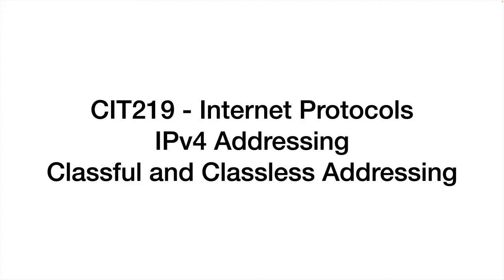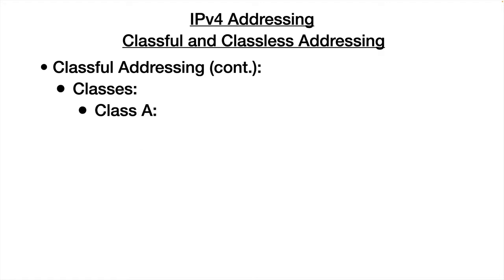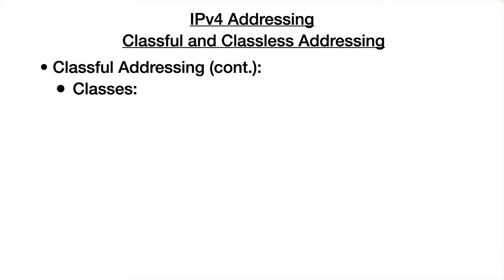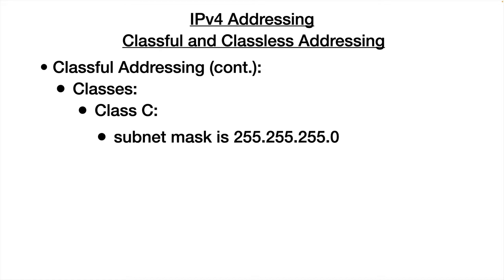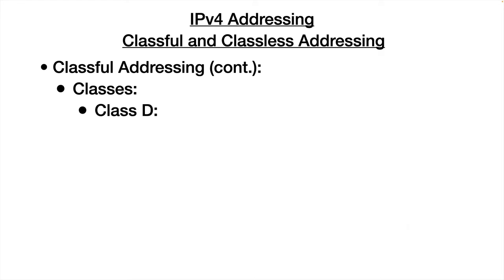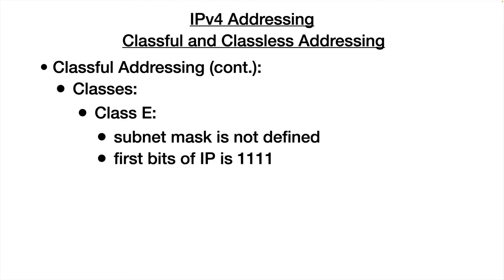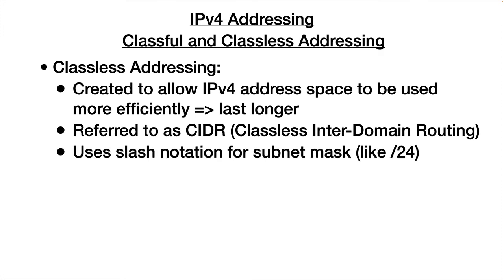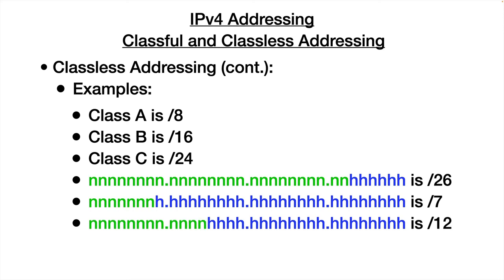9-ClassfulClassless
This video lecture covers classful and classless IPv4 Addressing